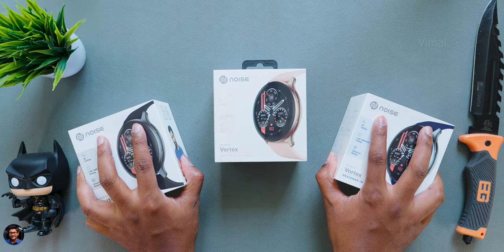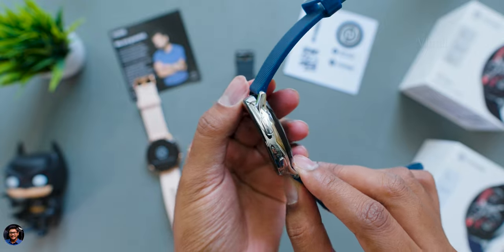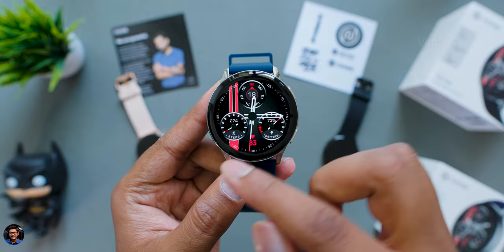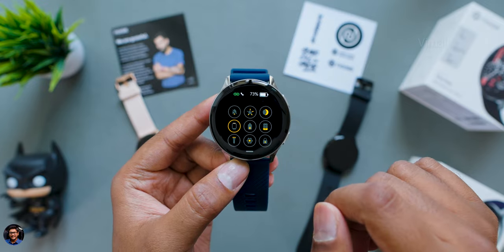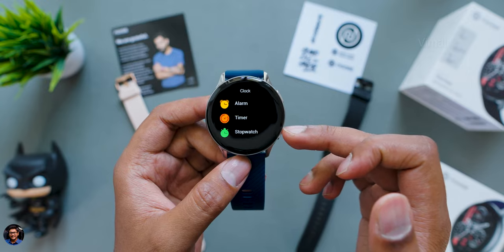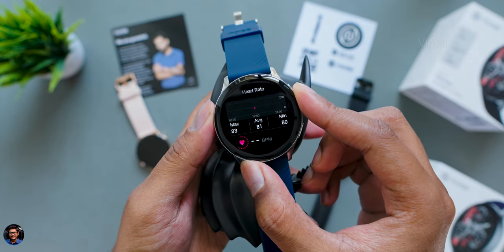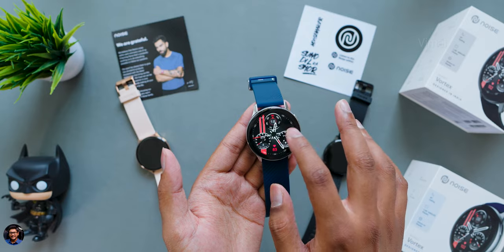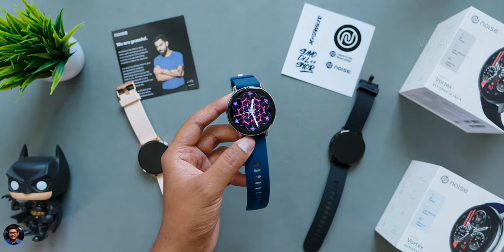Premium Round Dial AMOLED Smartwatch for 2,999 Rs... Noise Vortex All Variants Compared⚡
Noise Vortex Smartwatch unboxing & Review India 2023 | Best AMOLED Smartwatch under 3000 Rs India 2023 | Budget Bluetooth Calling AMOLED Smartwatch under 3000 Rs india 2023 Noisefit Vortex Smartwatch All Colors Unboxing 2023

Noise Vortex Amazon

Time Stamps ~
0:00 intro
0:50 All Color Variants Compared
2:30 Display Quality
3:44 Apps, Features & UI
6:42 Health Functions
7:20 BT Calling Experience
8:34 Battery Life
9:12 Price & Conclusion